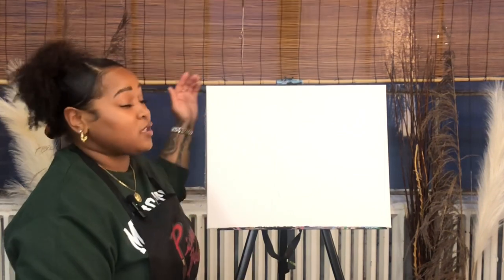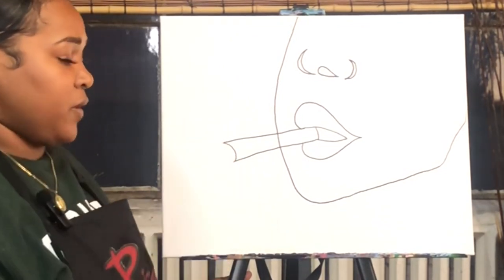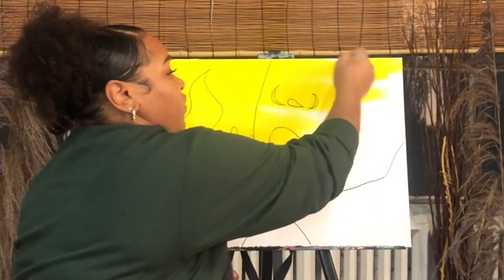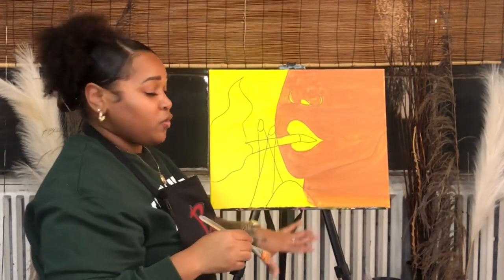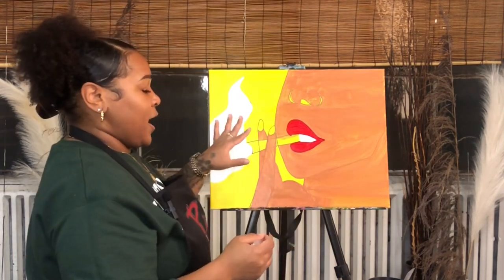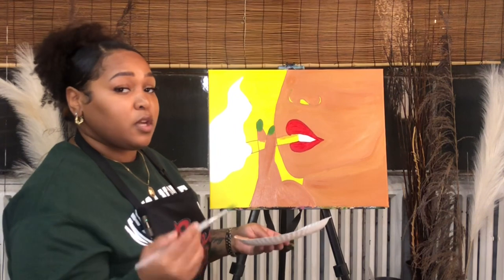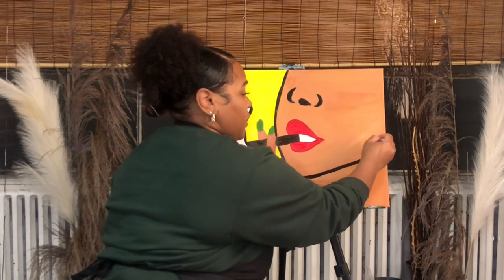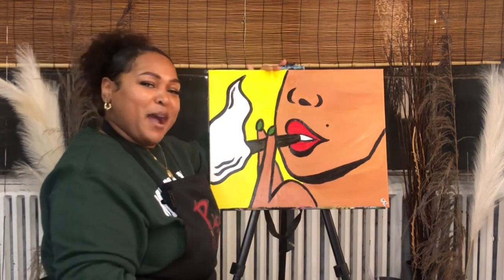4/20 POP Art | Painting Tutorial | Paint & Sip at Home!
*ALL PAINTINGS CREATED ON THIS CHANNEL ARE COPYRIGHTED AND CAN NOT BE USED FOR MONETARY GAIN*

This painting tutorial includes everything you’ll need for a fun DIY Paint and Sip right at home!

Supplies List:
Canvas (16x20 inches)
Assorted acrylic paint brushes ( 1 inch flat brush, #2 round brush, #8 round brush)
Water cup
Paper plate
Napkins
Apron
Acrylic paint; black, white, brown, red, blue, yellow

Paint Kits and Paint Parties available at paintpartydet.com